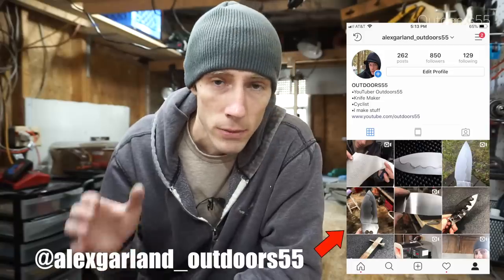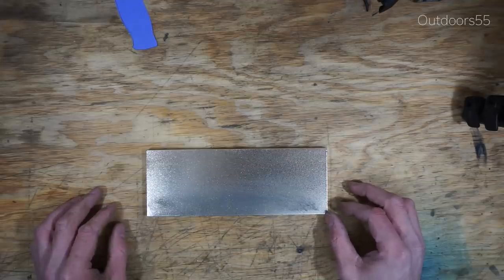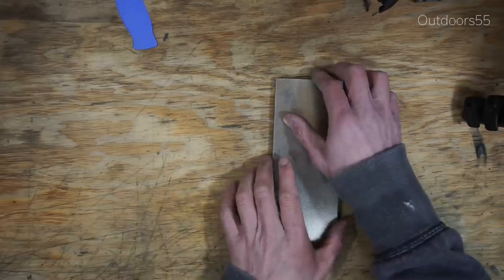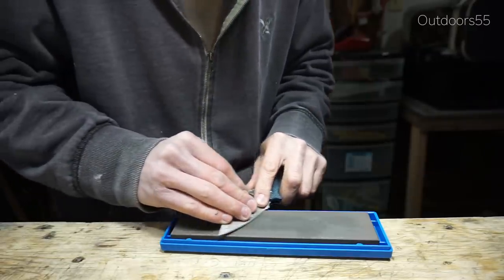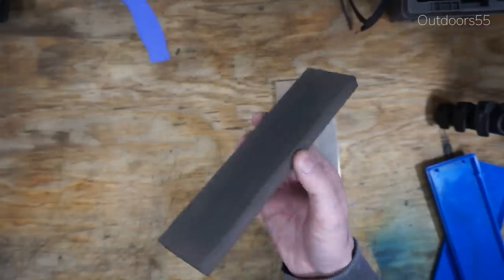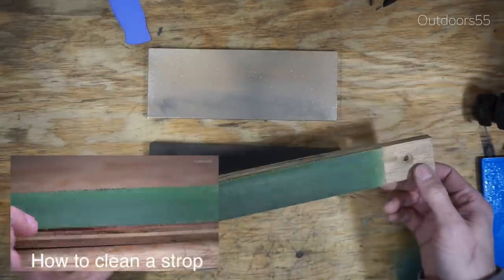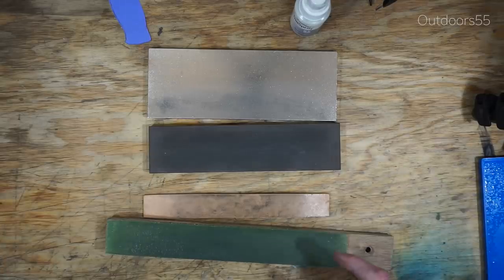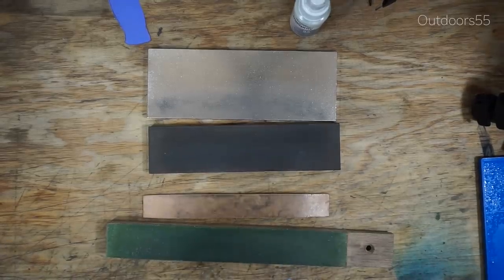My Current Knife Sharpening System 2019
Just a quick video showing you my current knife sharpening set up. This would be a great set up for beginners looking to get a quality knife sharpening system.

DMT diamond stone

Spyderco ceramic medium

Green chromium oxide

Leather for strop

DMT diamond spray

Favorite knife as of now⬇️

Best cheap fixed blade⬇️